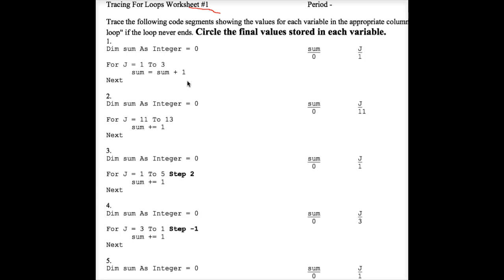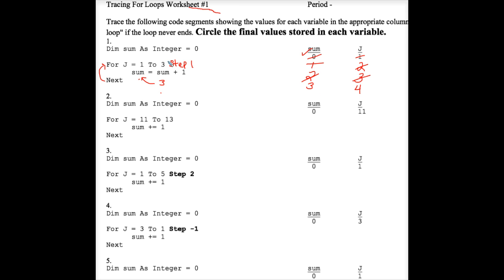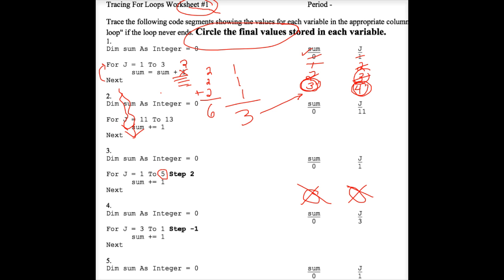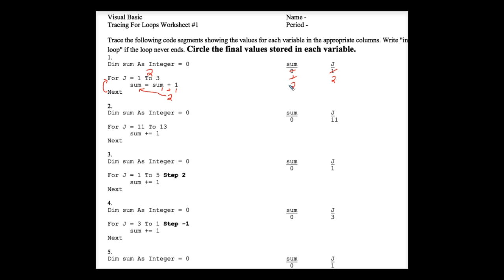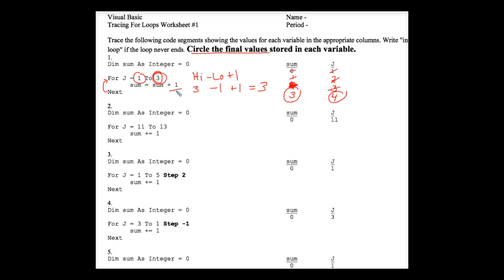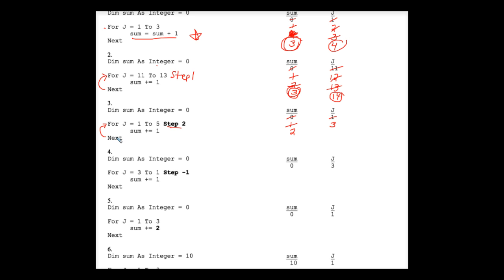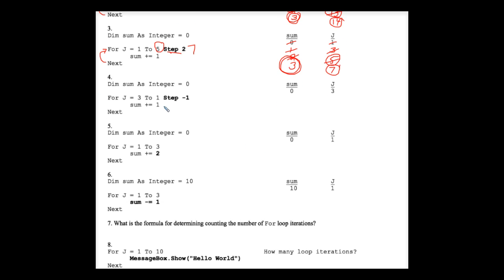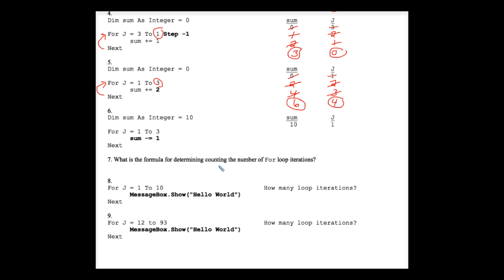VB Tracing For Loops Worksheet 1